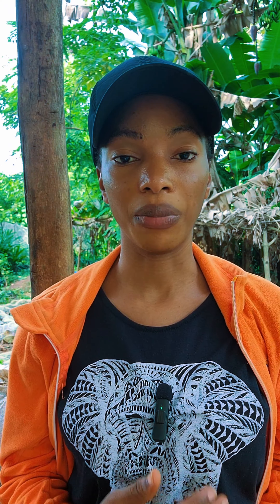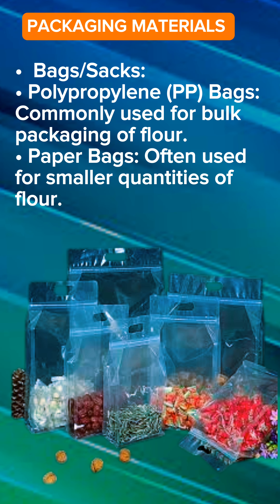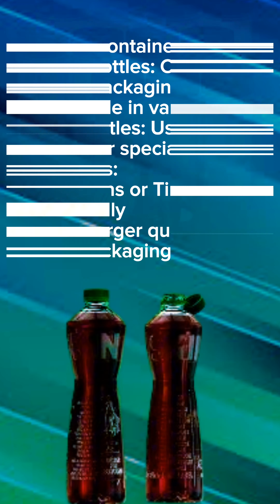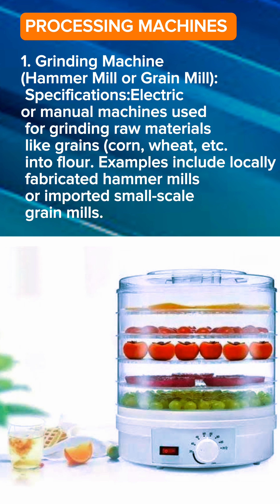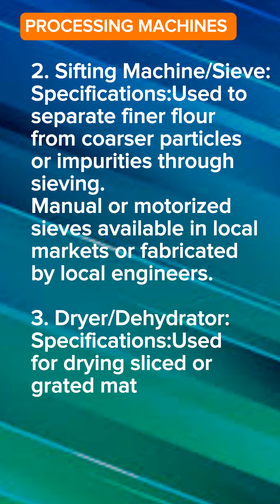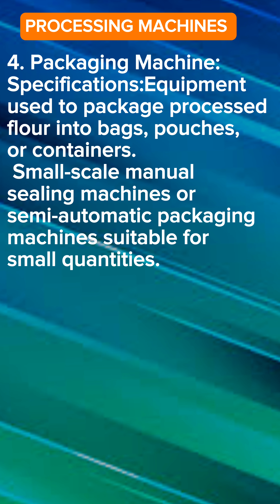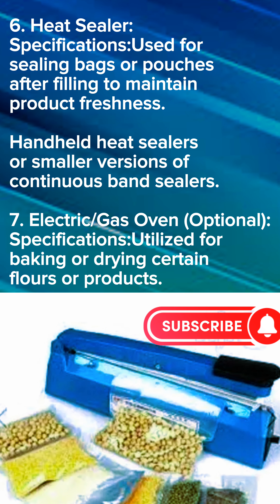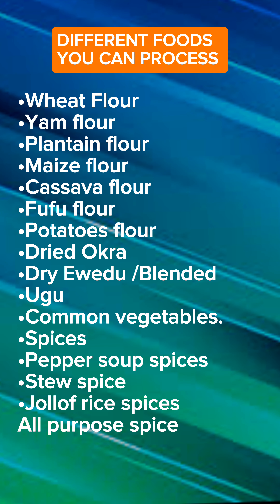FOOD PROCESSING GUIDE: HOW TO START FOOD PROCESSING.